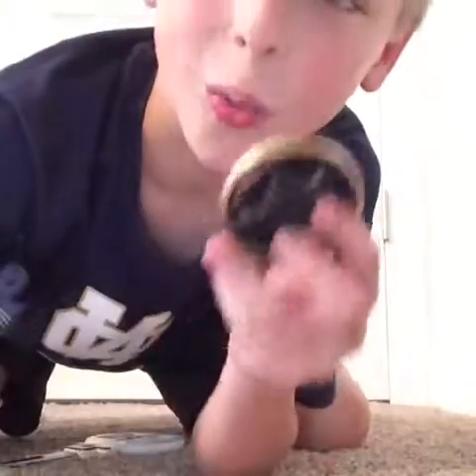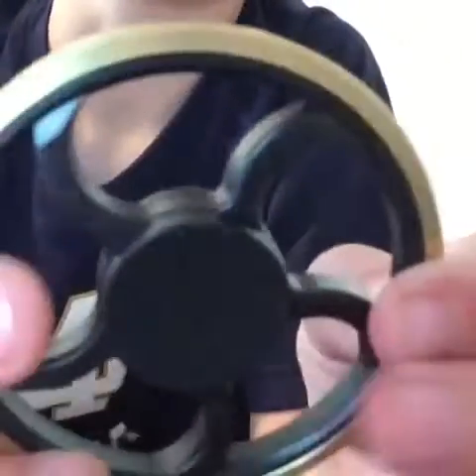Ultra rare fidget spinner unboxing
Click for fidget spinner